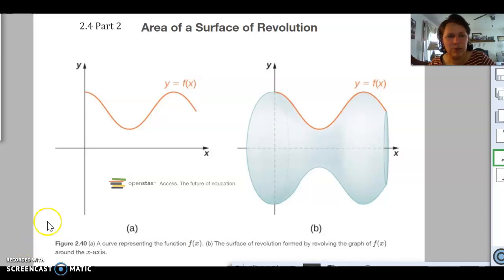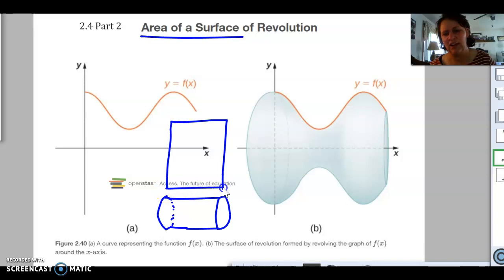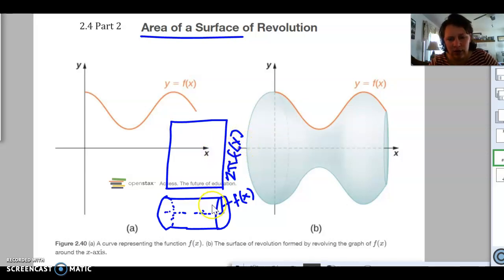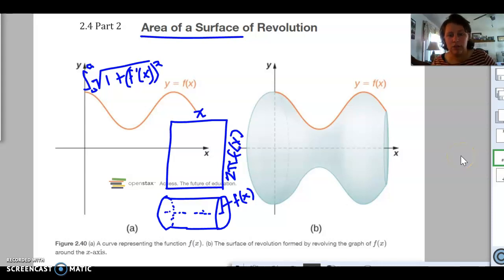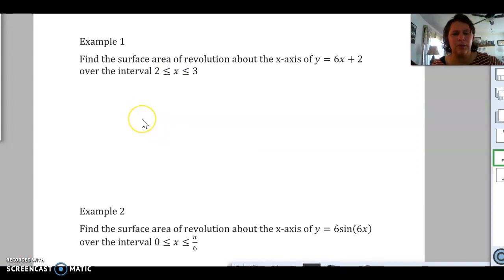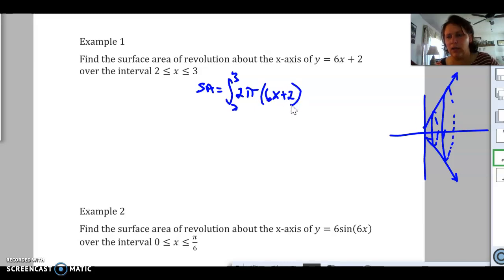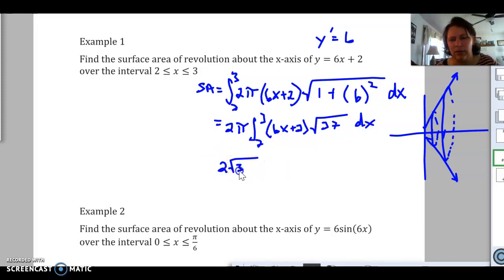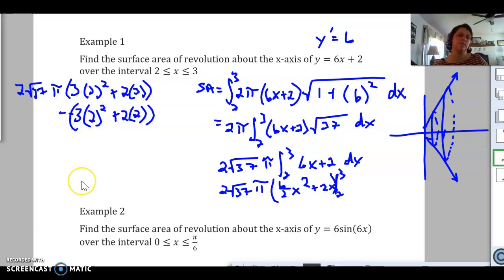2.4 Part 2 Video 1